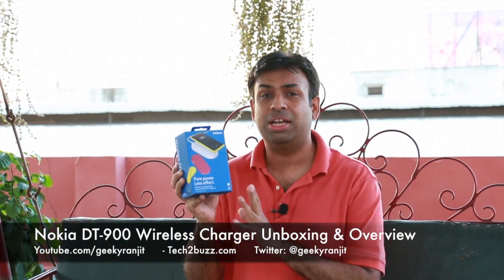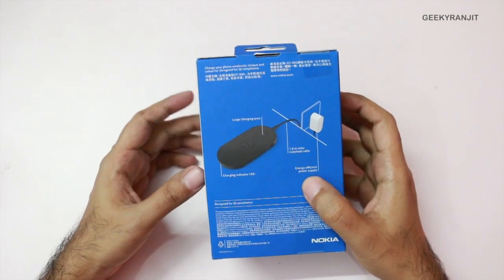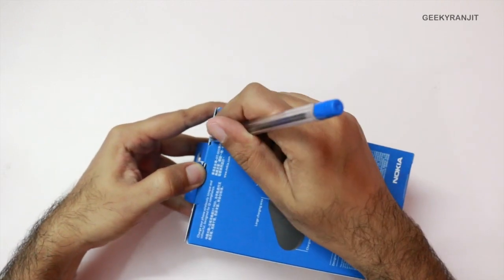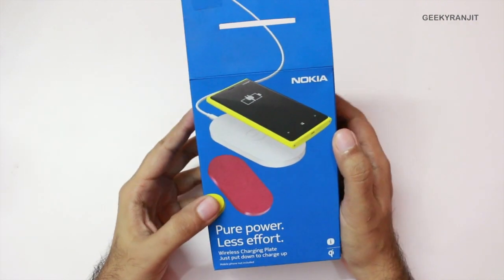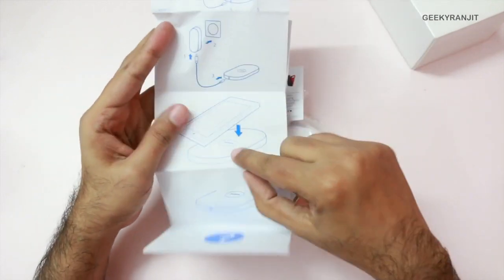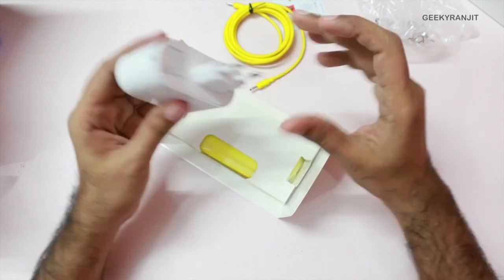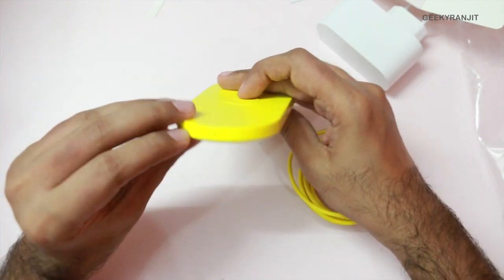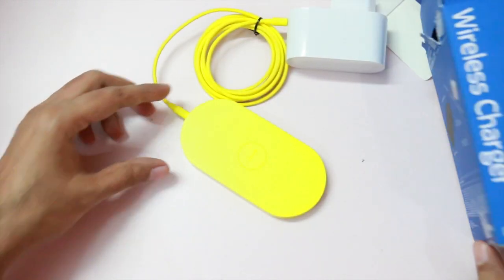Nokia DT-900 Affordable Qi Wireless Charger Unboxing & Overview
Nokia DT-900 Unboxing & Overview, the DT-900 is a wireless charger based on the Qi standard and can charger mobile phones that support the wireless Qi standard for charging and this is a very affordable Qi charger and I do the unboxing and give you an overview, this device not only works with Nokia Lumia phones but even with many android phones that support the wireless Qi charging.